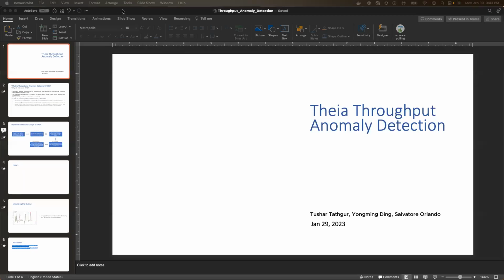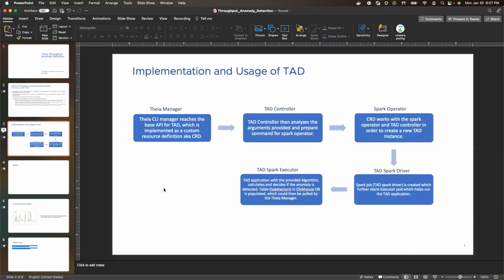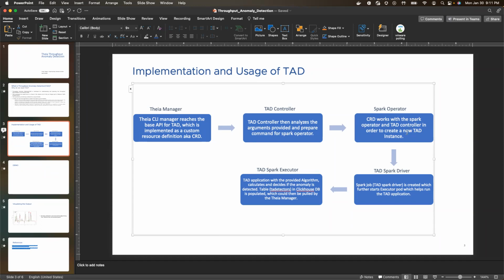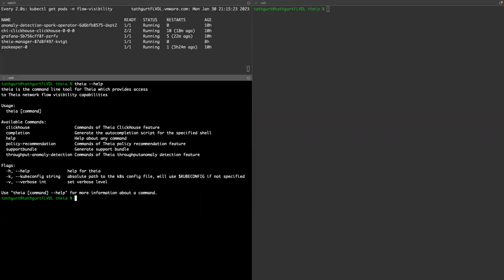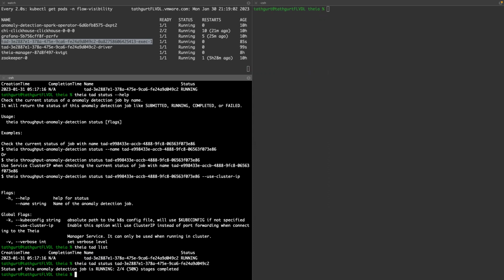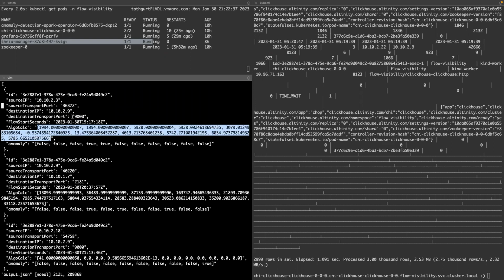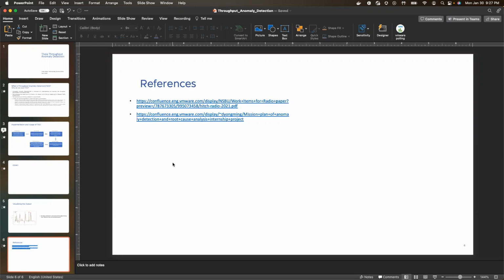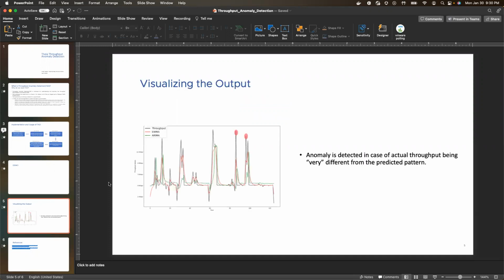Antrea Community Meeting 01/30/2023